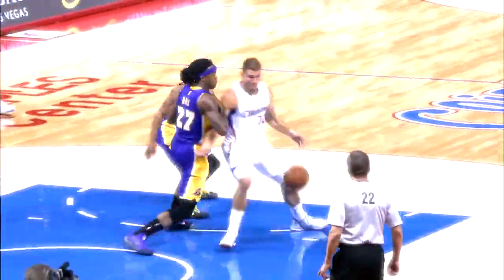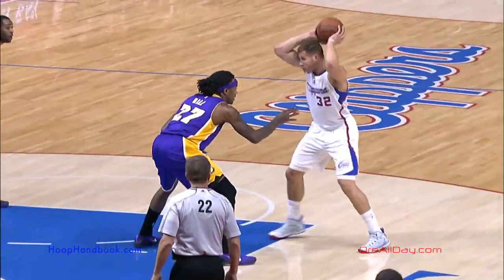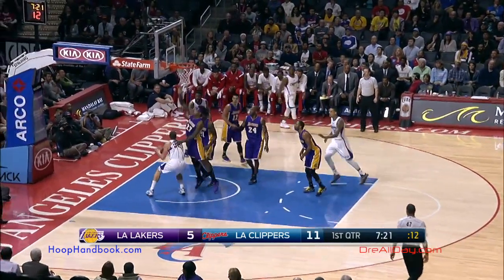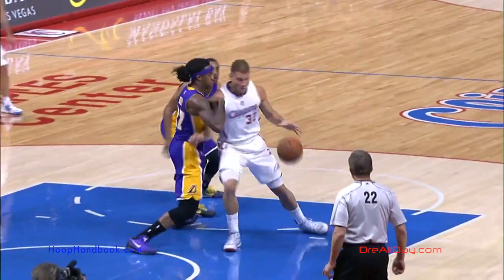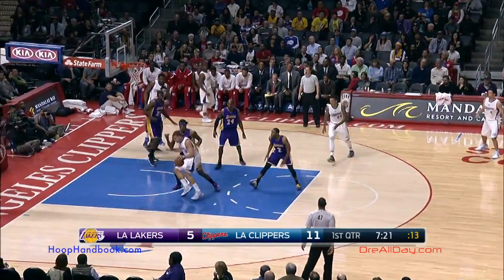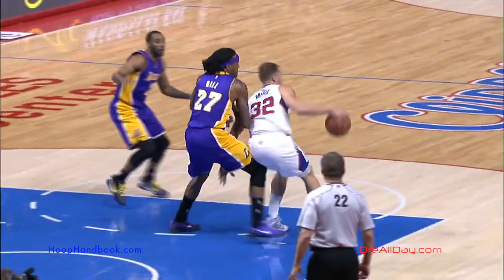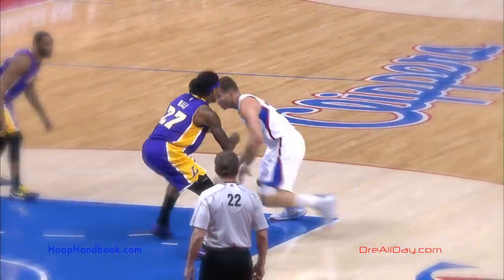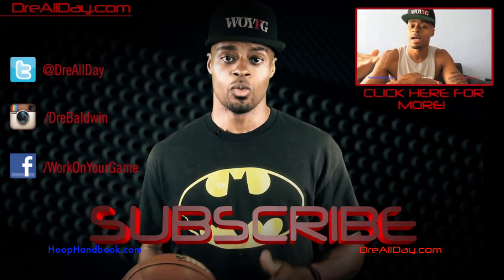Blake Griffin Post Spin Shot-Fake Finish Move-Of-The-Night #75 | Dre Baldwin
Dre Baldwin talks about Blake Griffin Post Spin Shot-Fake Finish Move-Of-The-Night #75.